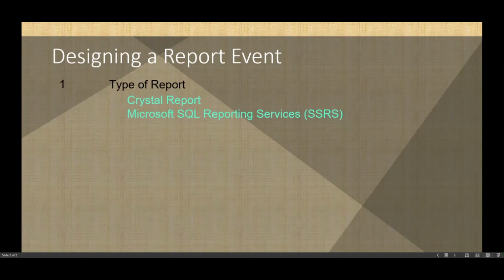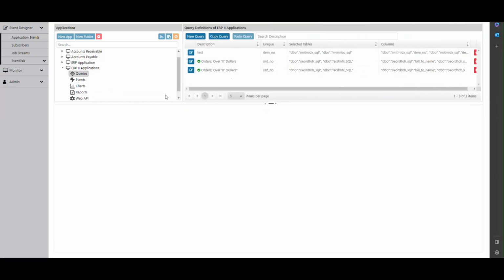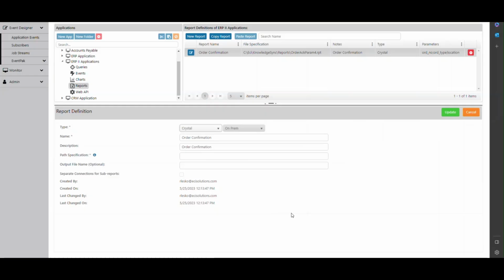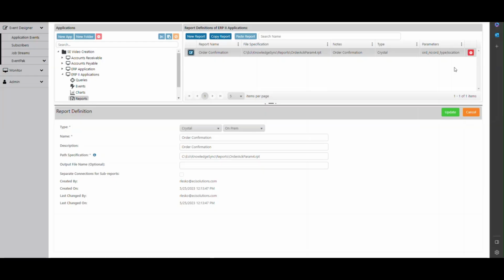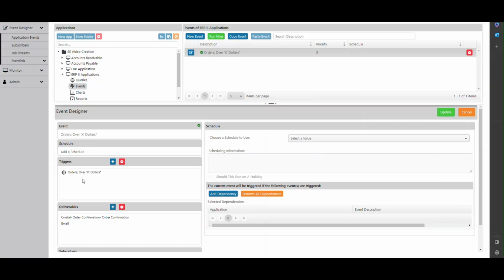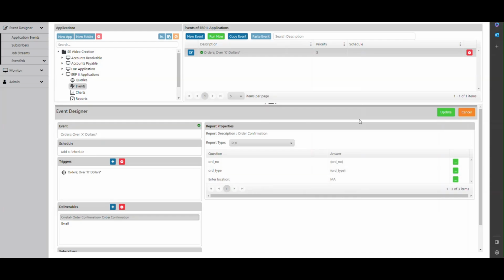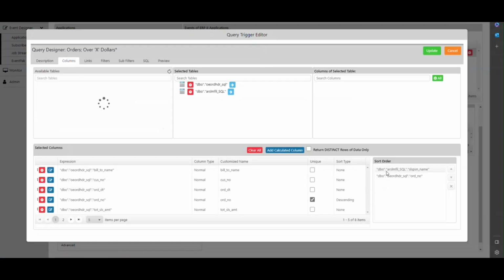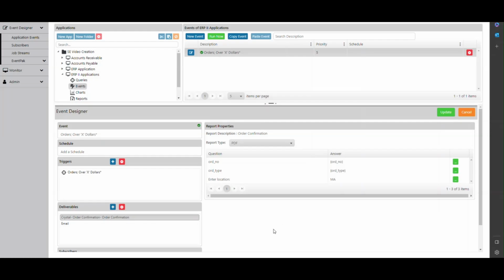Sage Alerts & Workflow - Event Design Reports